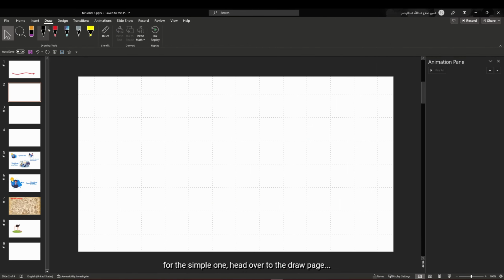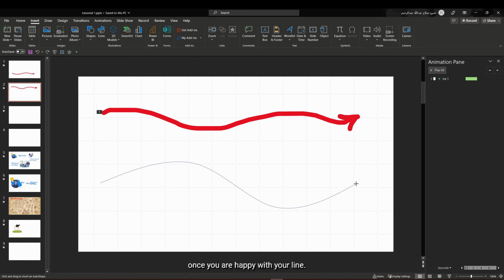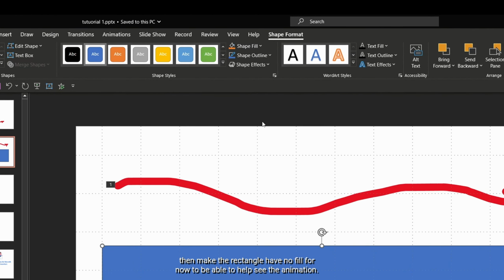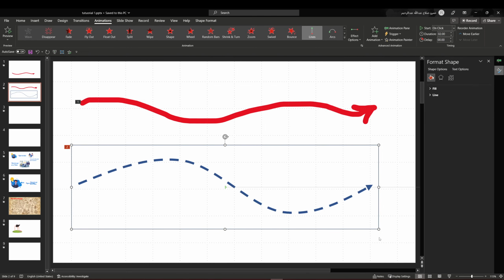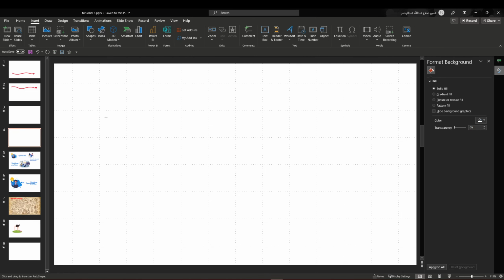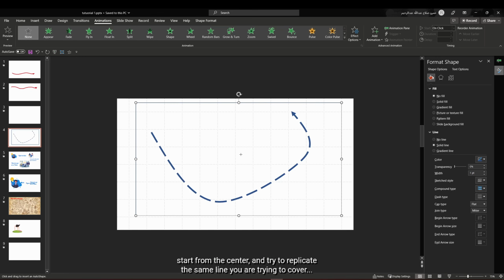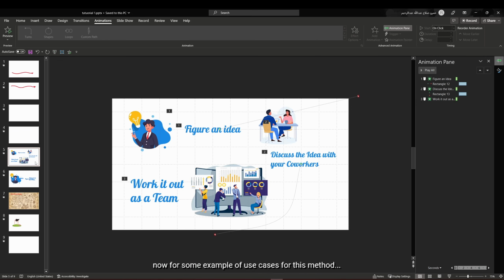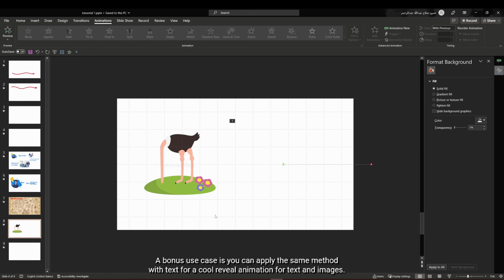How To Animate lines, arrows, and more in PowerPoint | Office 365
In this tutorial we will learn a few techniques I personally use when animating lines in PowerPoint. I love using these a lot whenever I'm trying to display items, make time plans, or when I want to direct my viewers to the next step

Note:
This is my first ever tutorial on YouTube so I'm sorry if it wasn't good enough, I'm well aware of the punctuation errors but I was too lazy to fix sorry. ;_;

let me know if anything you want me to make a tutorial about.